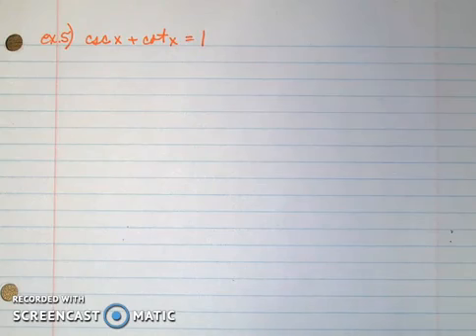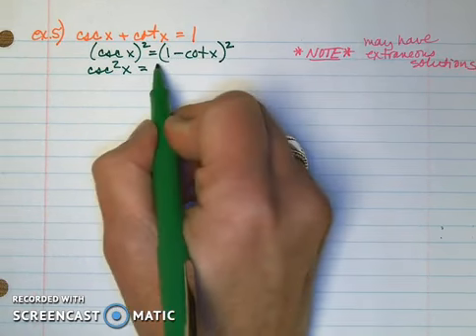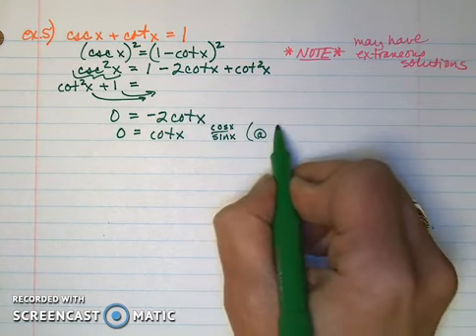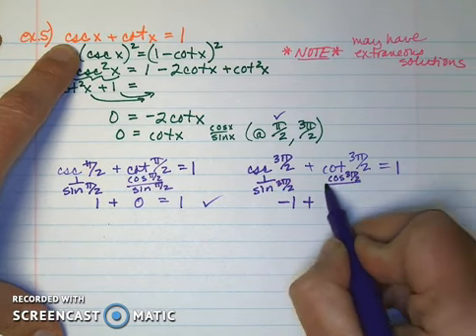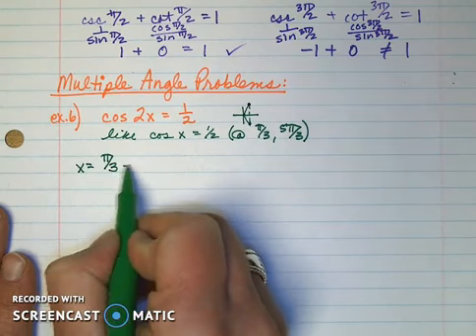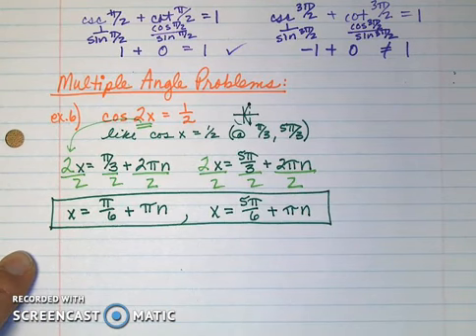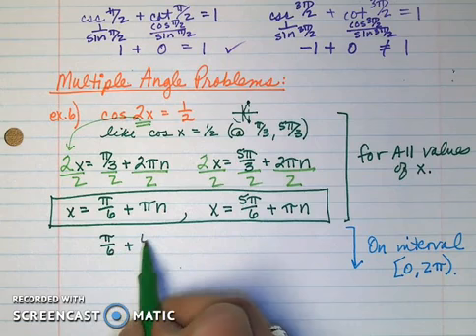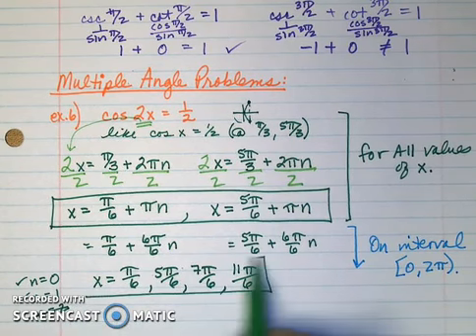Lesson 5.3: Solving Trigonometric Equations(part two)